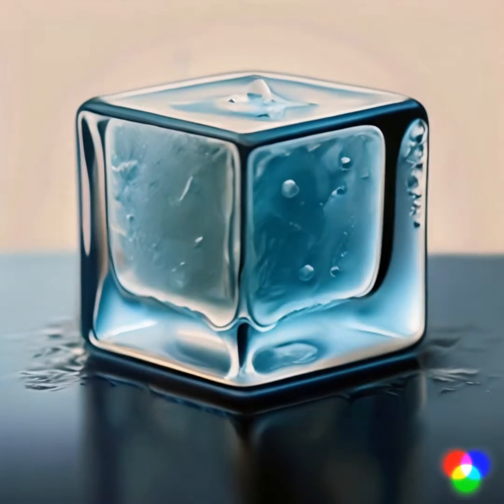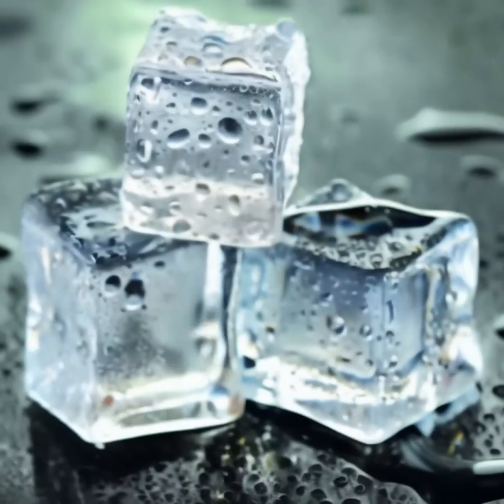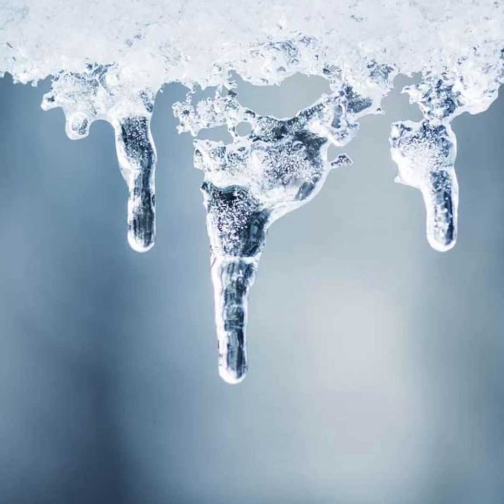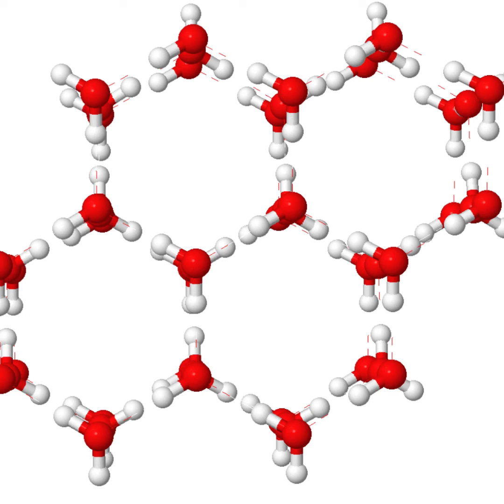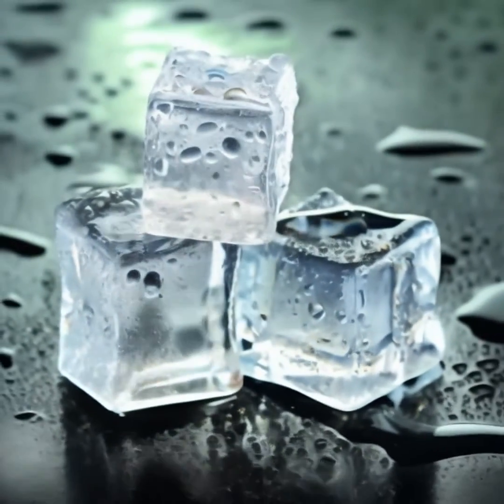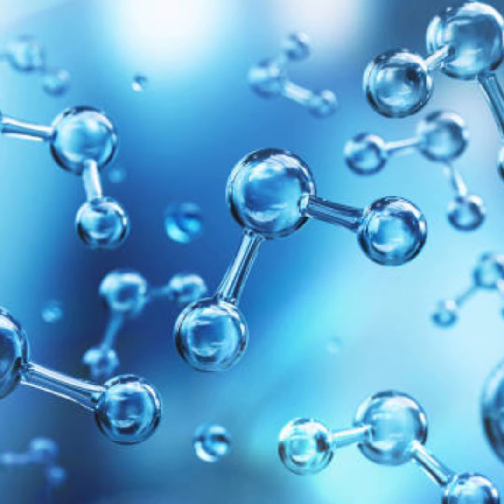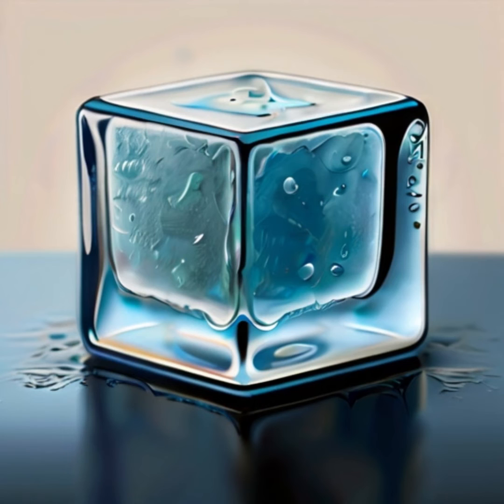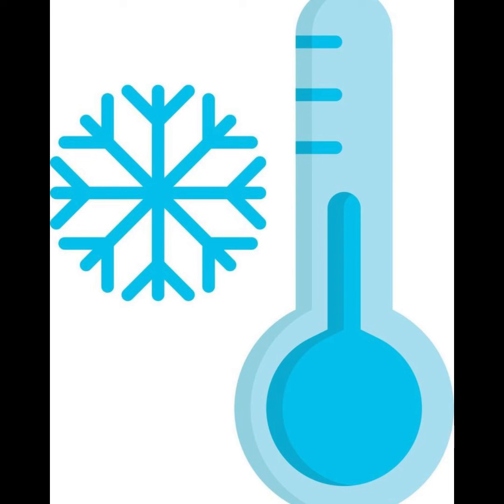Do You Know Why Ice Cube Takes More Volume Than Water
Explanation Of Why Ice Cube Takes More Volume Than Water